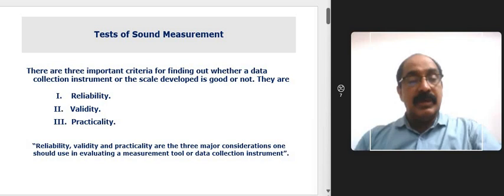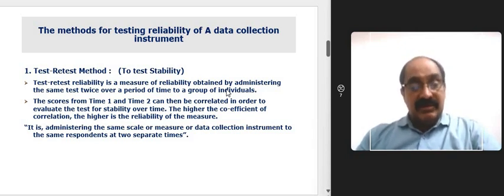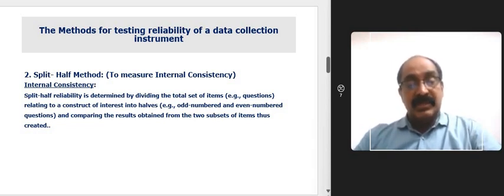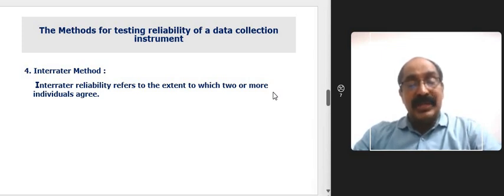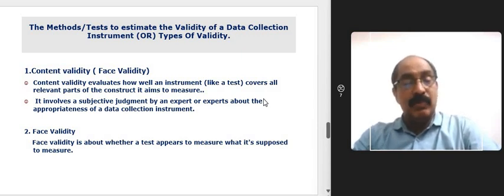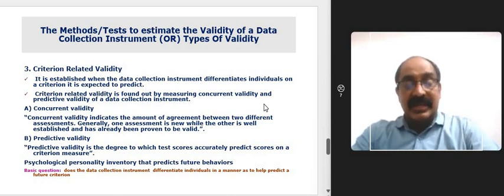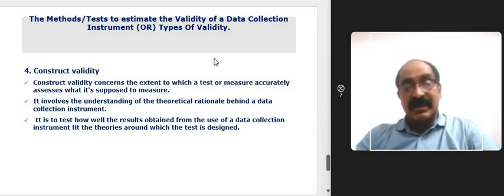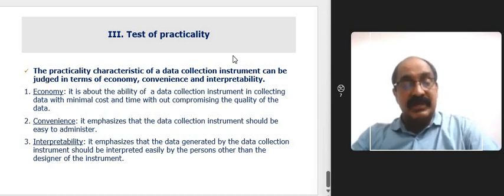Research Methods and Statistics by Dr.Saleendran